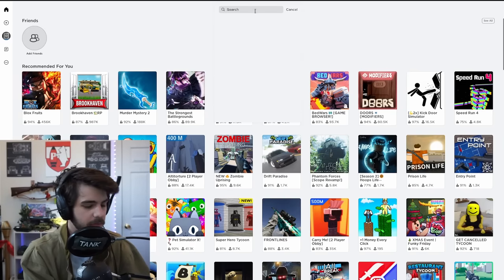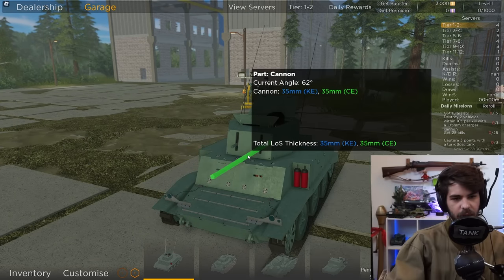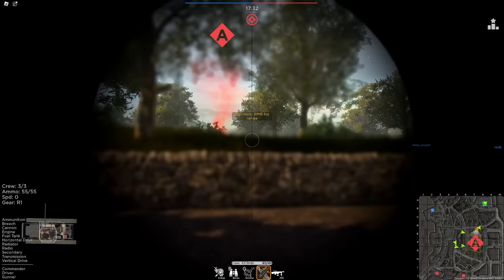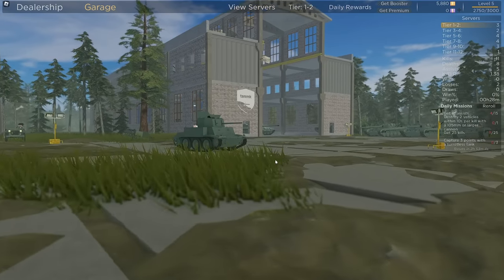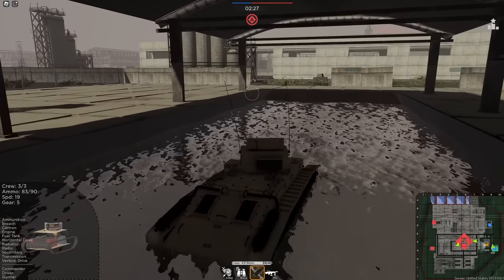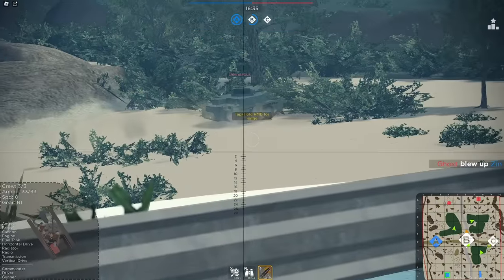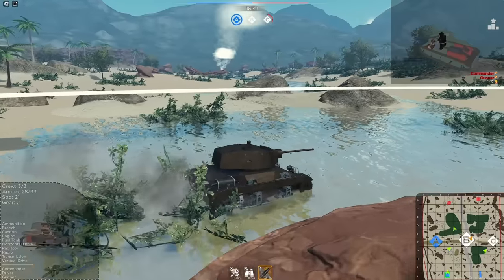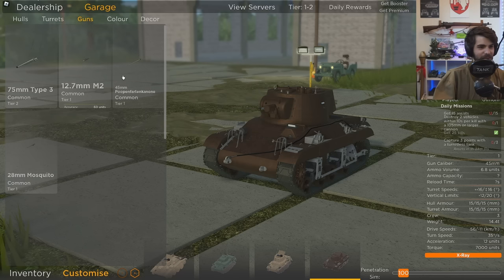This tank simulator, is CURSED! (ROBLOX Tanmk Simulator)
You wanted it. Here it is! My first foray into the wide world of Tanmk. Only after making this video did I realize that the people in my comments weren't actually all suffering the same stroke while typing the word "tank" and that they actually meant to type "tanmk." I suppose I should have known that if I had joined their frothy discord sooner. Oh well, nothing lost, nothing gained.

Either way, I was rather impressed with this little tank game, and if you like what you see, the game is free! Just download Roblox, create an account, wait 7 days, and you can do exactly what you just saw me doing for the past 30 minutes of your life! I bet you wish you had that 30 minutes back don't you. Think about what else you could have been doing in 30 minutes. I mean, that's a long time, like a pretty sizable chunk of your day. Why weren't you doing your homework? Or studying for your test? Your dishes need doing too I bet. You suck. Now all you've gotten is a small smile hopefully maintained throughout the entirety of this video, and some tank facts you will never have to repeat to anyone else ever in your lifetime. Congratulations, I'll see you in my next video!